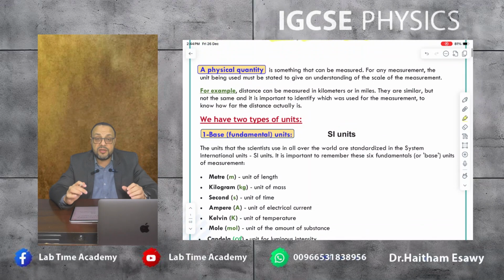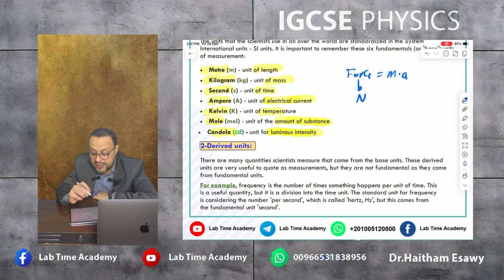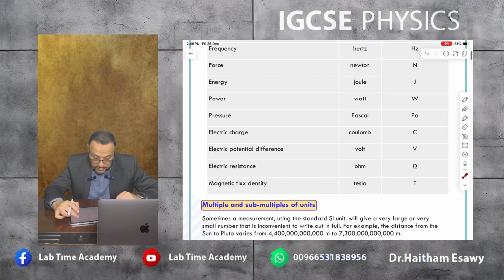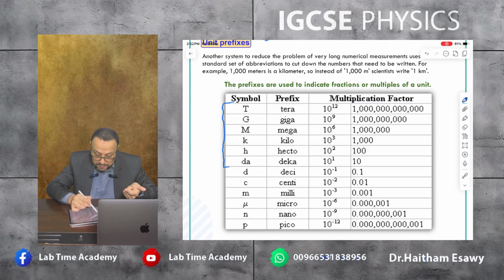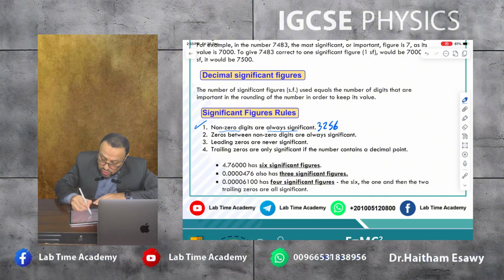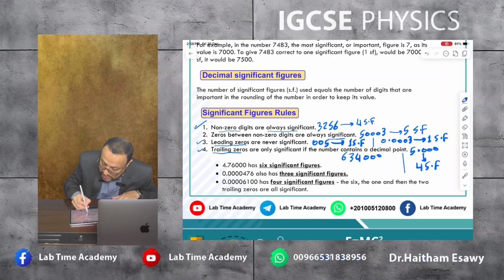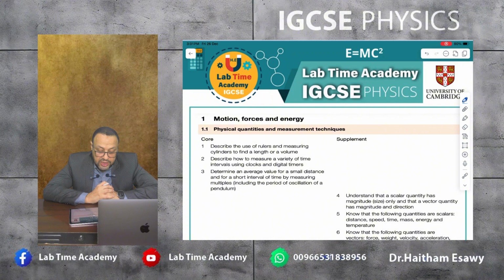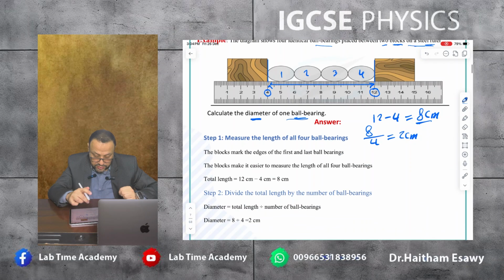Basics of physics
لو عندك مشكله في فهم أساسيات physics
زي مثلاً physical quantities
Types of units
Standard form
Significant figures
Prefixes
يبقي لازم تتابع الفيديو ده للنهاية
د.هيثم عيسوي بيشرح بكل بساطه عشان تفهم
والفيديو ده مشترك لطلاب IGCSE-AQA-Edexcel-OCR
متنساش تشترك في صفحاتنا
Lab Time Academy
علي youtube-Instagram - tiktok -Facebook
وشير للفيديو عشان الكل يستفاد
بإذن الله الفتره الجايه هنرفع فيديوهات شرح وحل أسئله للمنهج عشان بإذن الله ولادنا يستفادوا
وأي أسئله أو دروس صعبه ممكن تكتبوا في Comment  وبإذن الله هنرد عليكم
وننزل فيديوهات لشرحها
كمان ممكن تنضموا لجروب الواتس الجديد ده
عشان يصلكم كل ما يتعلق بال Physics

Do you have trouble understanding the basics of physics?
Like, for example:
 • Physical quantities
 • Types of units
 • Standard form
 • Significant figures
 • Prefixes

👉 Then you really need to watch this video till the end!

Dr. Haitham Issawy explains everything very simply so you can understand without any confusion. This video is for IGCSE, AQA, Edexcel, and OCR students.

🔔 Don’t forget to follow Lab Time Academy on YouTube, Instagram, TikTok, and Facebook.
📤 Share the video so everyone can benefit.
📚 God willing, we’ll be uploading more explanation and practice videos soon so our students can really benefit.

❓ Any difficult questions or topics? Just write them in the comments and we’ll reply and make videos to explain them.
📱 You can also join our new WhatsApp group to get all the latest updates about Physics.